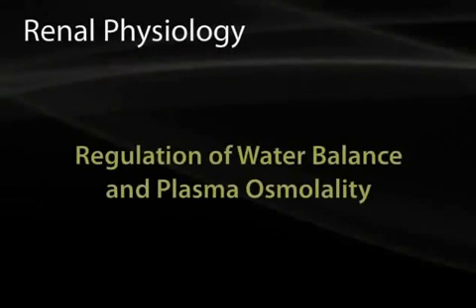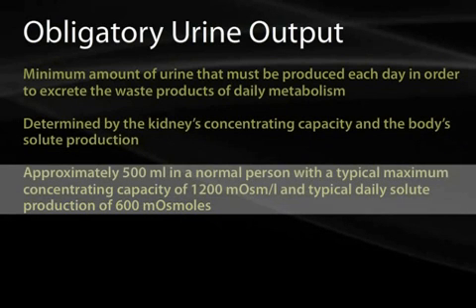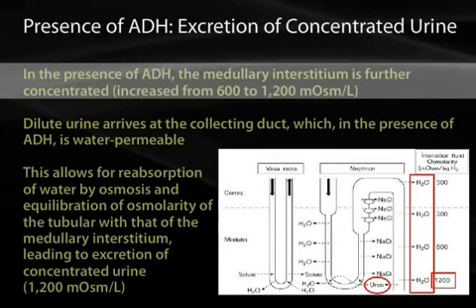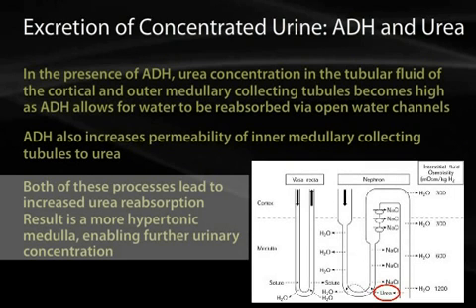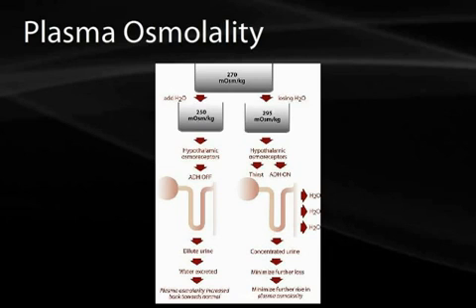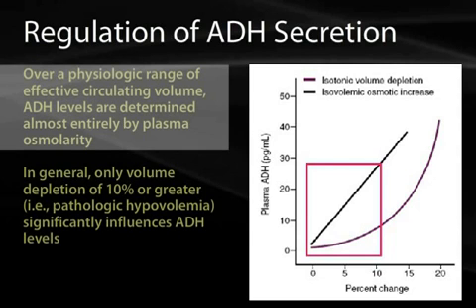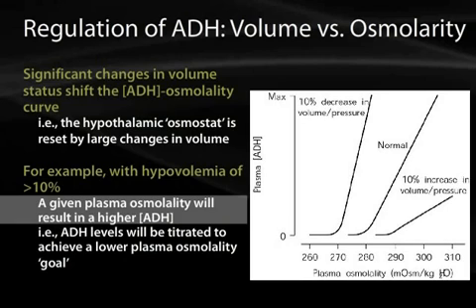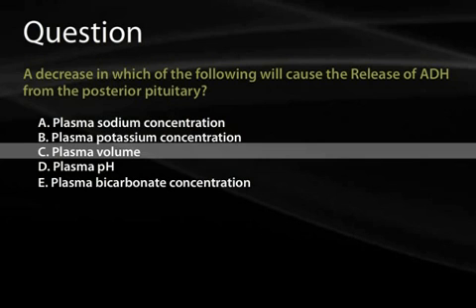83Renal 10 Water and Sodium Balance